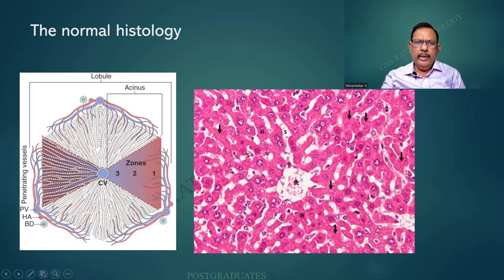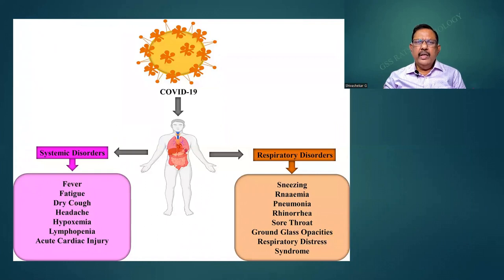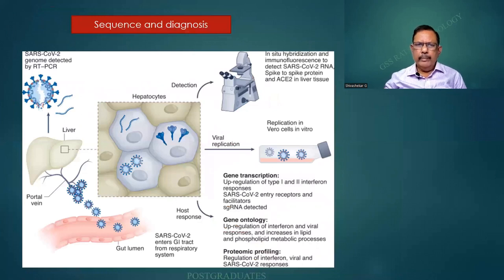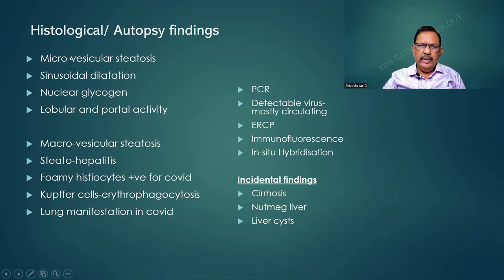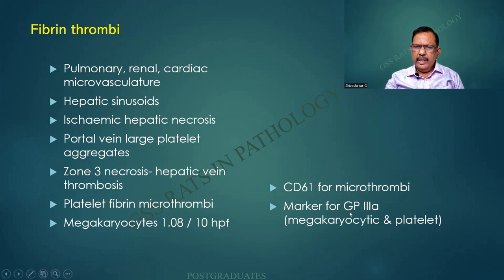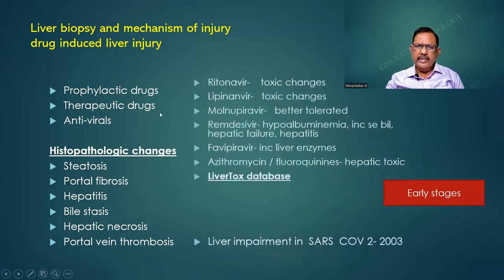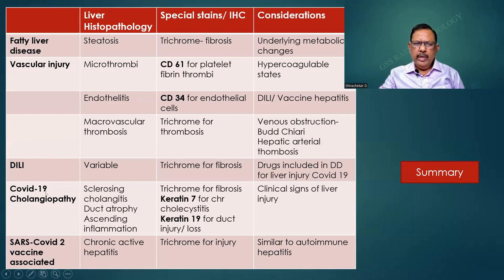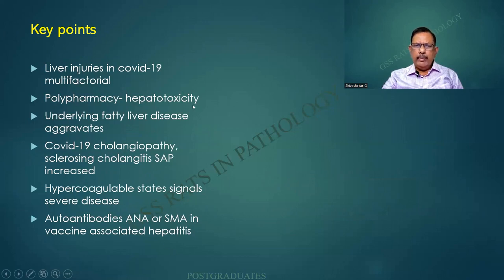RECENT ADVANCE 25 HEPATIC MANIFESTATIONS OF COVID 19 RATS DR GSS EXAM GOING POSTGRADUATES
Multiple references. Go through and compile your notes. your revision time will be six minutes!!